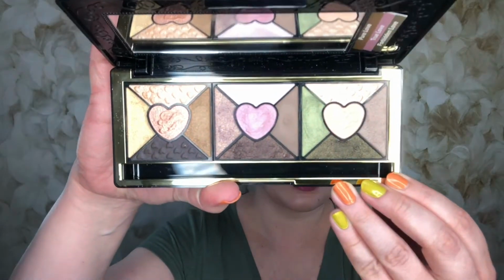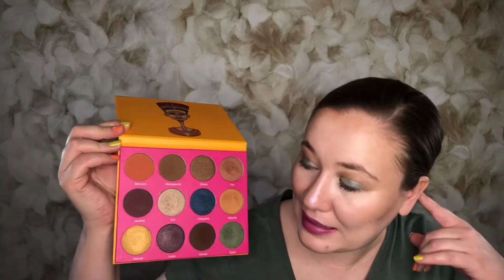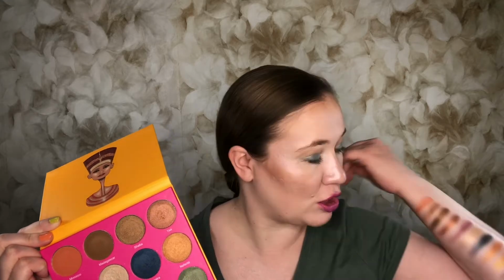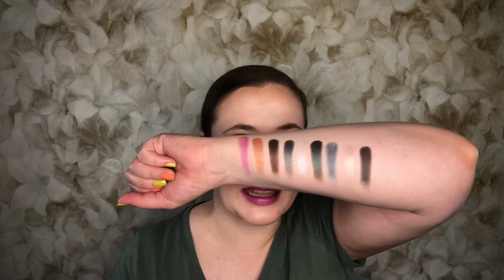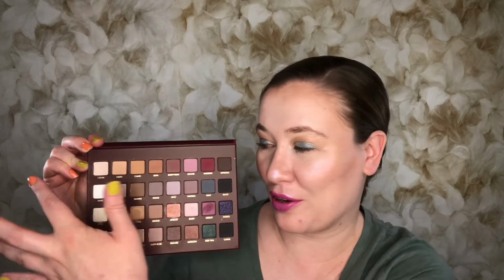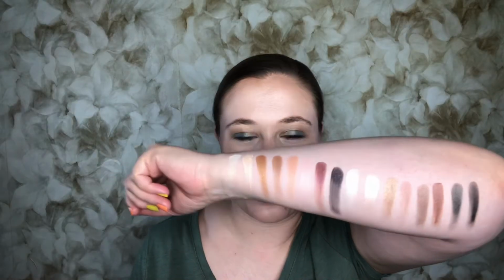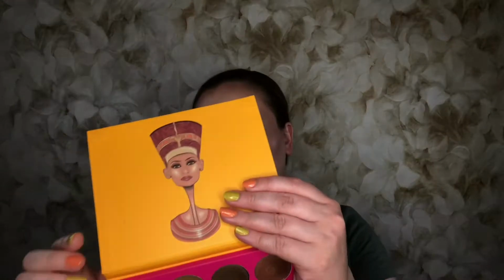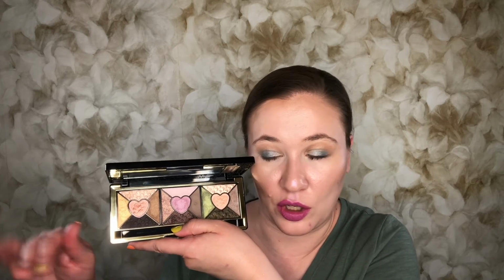4 for 4 Palette Reviews!! On the Chopping Block! Juvia's Place, Lorac, Make Up For Ever & Too Faced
I have been working my way through my eyeshadow palettes and really looking at how much I like or wear them. I started this series as a way to work through my collection and see what I actually like! How many of us have too many palettes?! How many of us have palettes that we haven't tried, or haven't used much?! That is definitely my problem! I started this series to make myself try some of the palettes in my collection, some are new palettes, some are old palettes, some are loved palettes and some are palettes that I haven't given a chance! It has been a good way for me to review palettes in depth and give breakdowns of how they perform and swatch. I also rank the palettes to show how they compare to each other. Today's palettes are eye palettes! Today's palettes are: Juvia’s Place The Nubian 2, Lorac Mega Pro 1, Too Faced Love, Make Up For Ever Artistic Palette